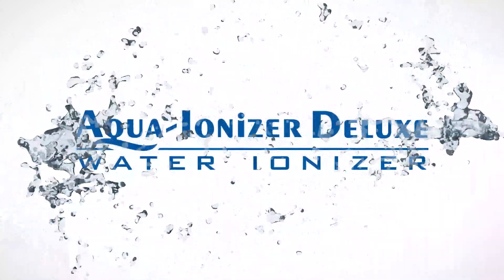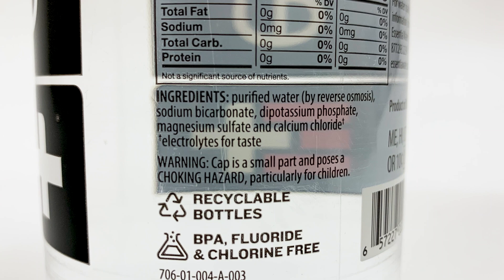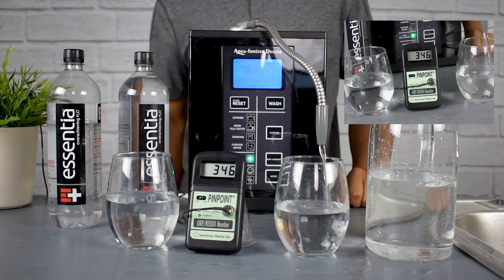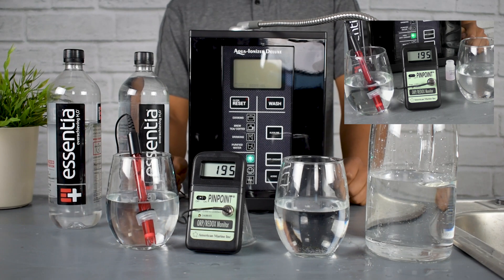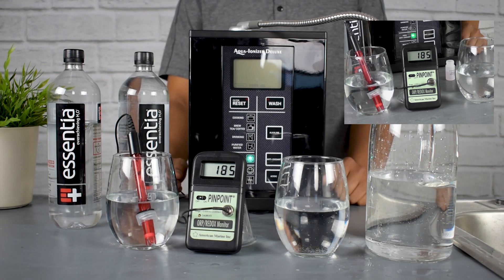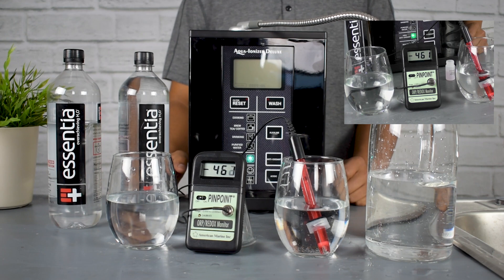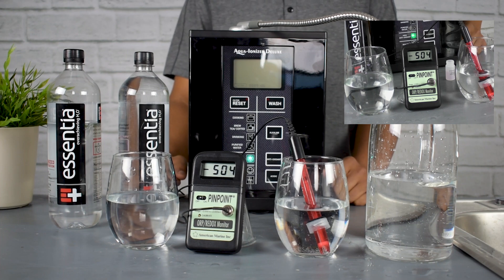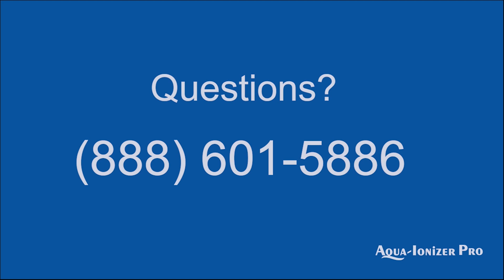Essentia ORP Alkaline pH Review with ORP and Hydrogen Testing Aqua Ionizer Deluxe 9.5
Learn the main differences between Essentia bottled alkaline water and alkaline ionized water (from a water ionizer machine).

-  Bottled alkaline water uses additives, chemicals, pH buffers and often has a positive ORP value. Our Water Ionizers create alkaline drinking water naturally and chemical-free.

-  Bottled alkaline water has no antioxidant value while carrying a positive ORP value and with zero molecular hydrogen. Our Water Ionizers produce highly negative ORP and abundant molecular hydrogen

-  Bottled alkaline water is EXPENSIVE ranging from $2 to $5 per liter. With our water ionizer you can expect to pay less than a penny per liter and generate unlimited amounts of alkaline ionized water.